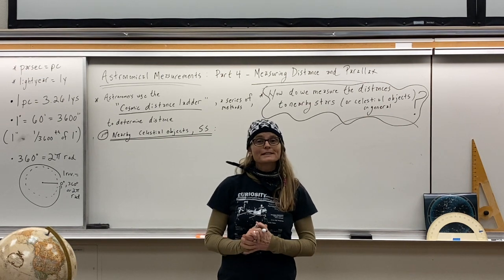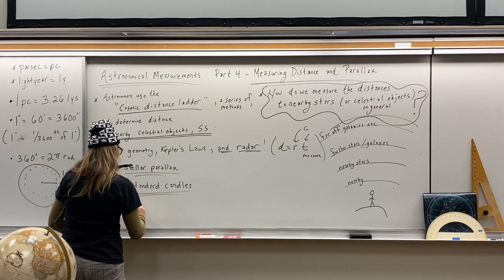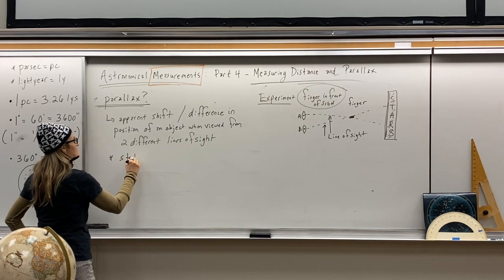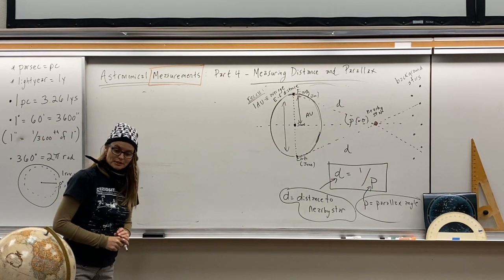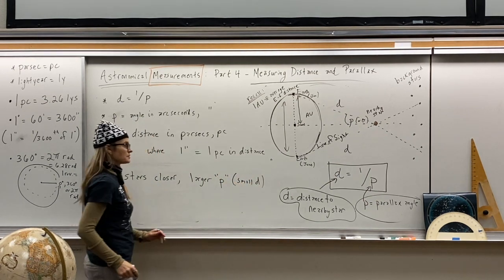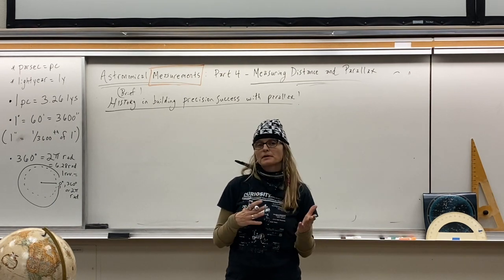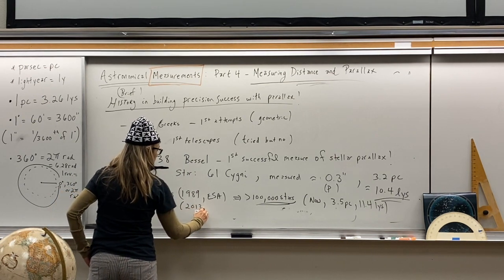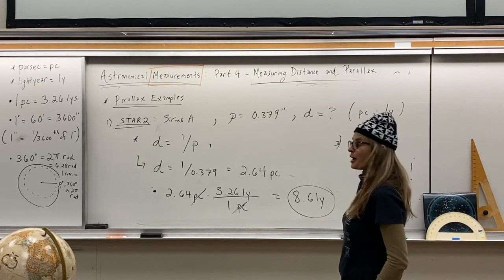Astronomical Meassurements Part 4: Stellar Parallax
This video is about Astronomical Meassurements Part 4:  Stellar Parallax.  This is a video intended to help students understand how we measure distance to "neighborhood" stars.  A few distance/parsec examples at the end.